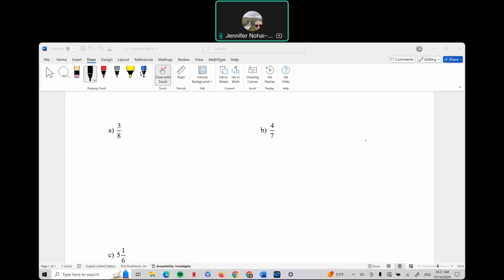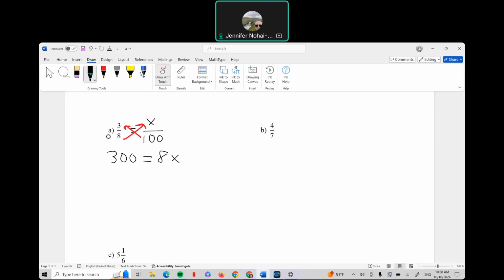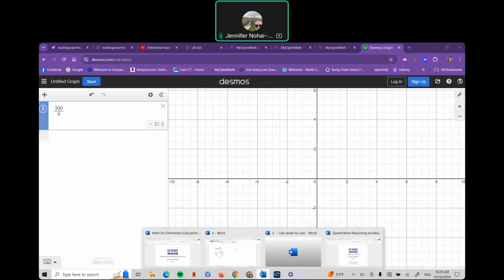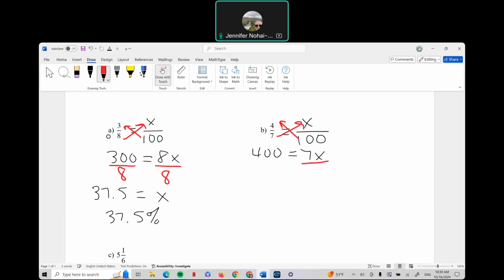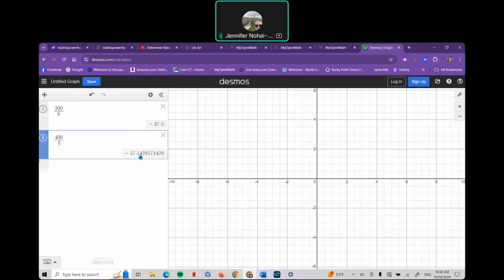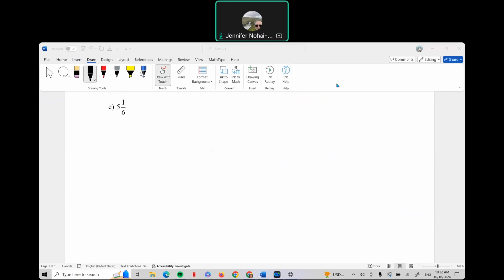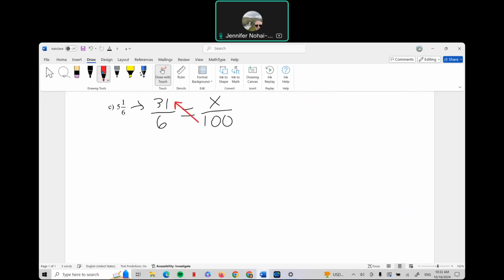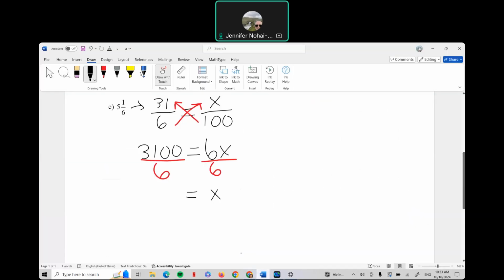7.4.7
Converting Fraction to Percent using proportions